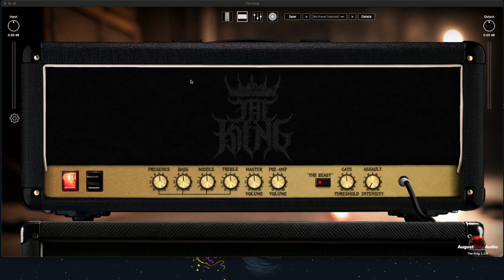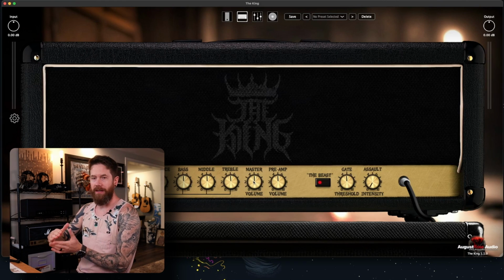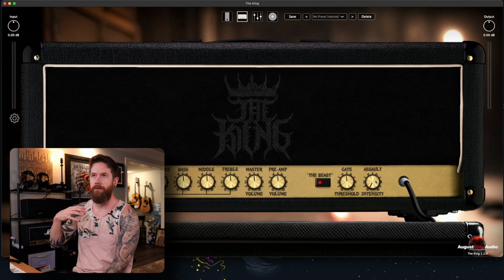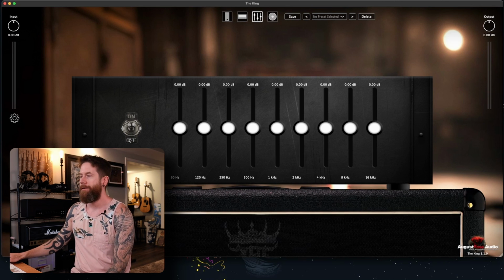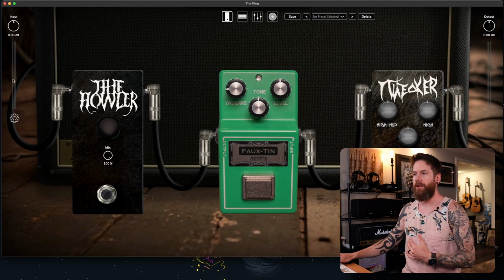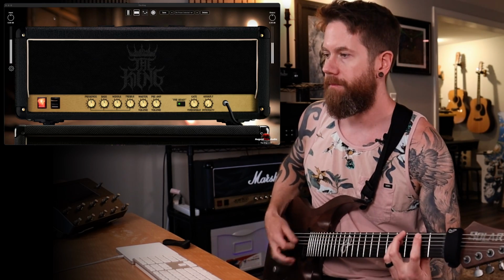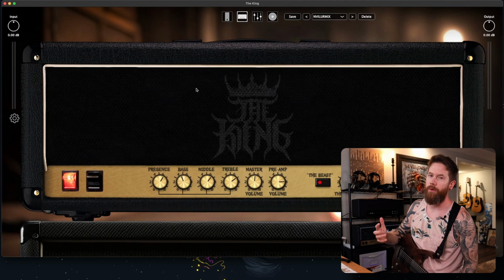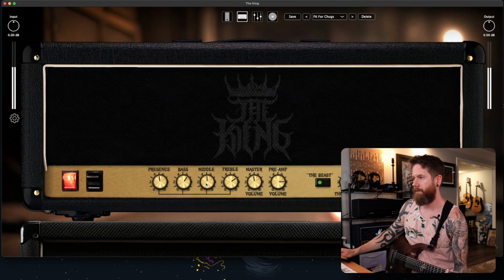The King: Feature Overview, Audio Samples & Product Update v1.1.0 (AugustRose Audio Amp Sim)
In this video I’ll be giving a feature overview, preset audio samples, and v1.1.0 product update for my audio company’s (AugustRose Audio) first amp sim called, The King. This amp sim is based on the Marshall JCM800 Kerry King signature amplifier. You’ll see all of the main features the amp sim offers, hear how it can produce a wide range of tones, and see what’s coming in the next big update (v1.1.0).

Signal chain for audio samples: Solar A1.7D → API 512v Preamp → Mac → The King Standalone app

💬 Let's keep the conversation going! Come chat with me and other mixing/guitar/audio enthusiasts on Discord

If you're looking for a way to direclty support me and my channel, consider becoming a patron. You'll get a bunch of nice perks, including early and exclusive access to new releases from my audio company, AugustRose Audio!

Chapters:
00:00 - Start
00:38 - Feature Overview
01:25 - Pedal Section
02:51 - Amp Section
06:09 - Post EQ Section
06:53 - IR Loader Section
08:54 - Other Features
10:39 - Factory Preset Audio Examples
17:43 - v1.1.0 Product Update